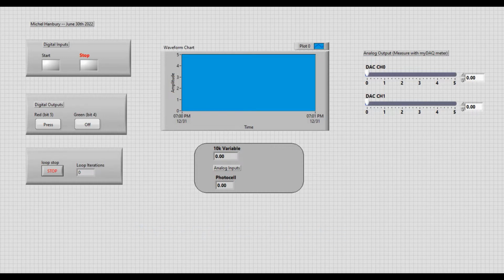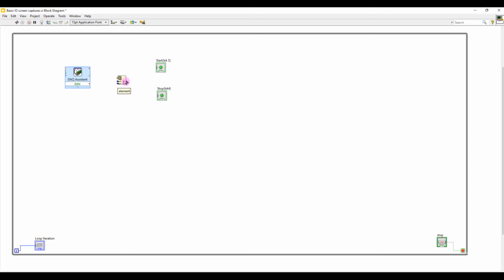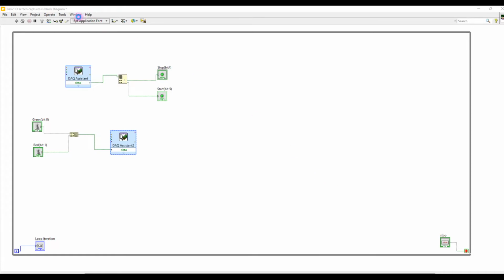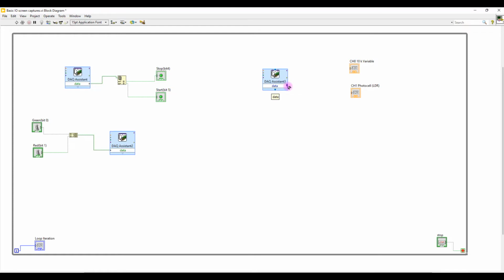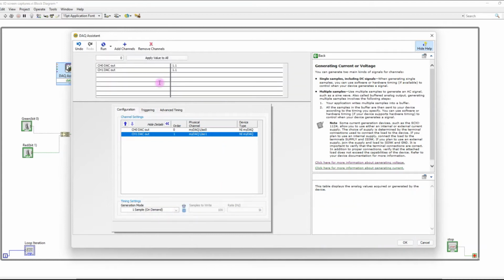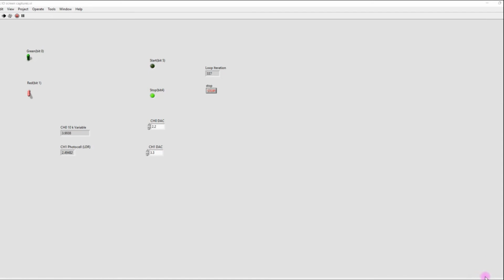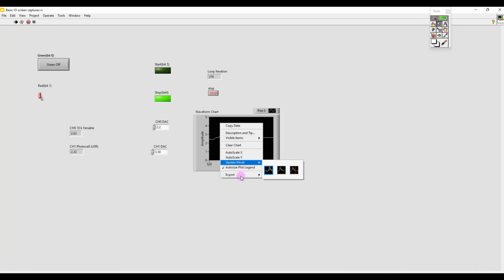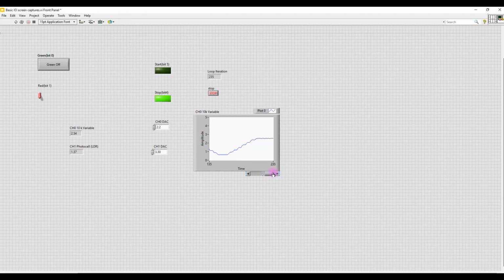LabVIEW Demo Fall 2022 CAM8302E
CAM8302E
Algonquin College
Interfacing to the myDAQ.

0:00 Start
0:08 Creating a While Loop
1:32 Create a DAQ Assistant to read a digital input.
6:36 Create a DAQ Assistant to write to a digital output.
10:34 Create a DAQ Assistant to read an analog input.
17:16 Create a DAQ Assistant to write to an analog output.
23:32 Led/Switch colours
26:38 Digits of precision
28:01 Waveform chart creation